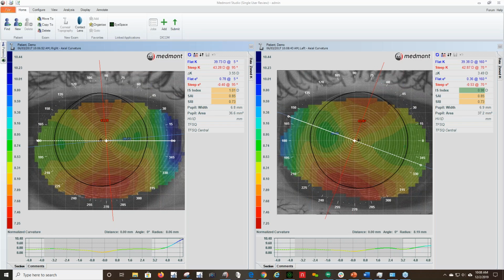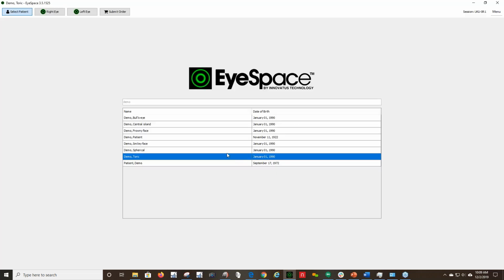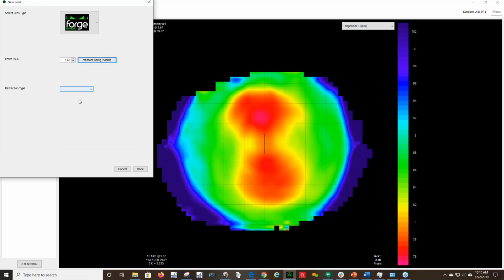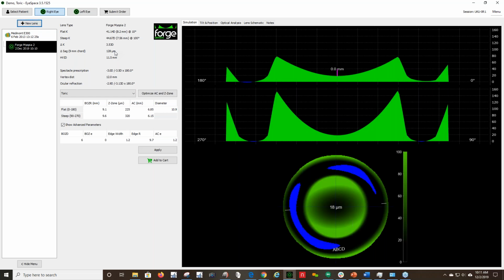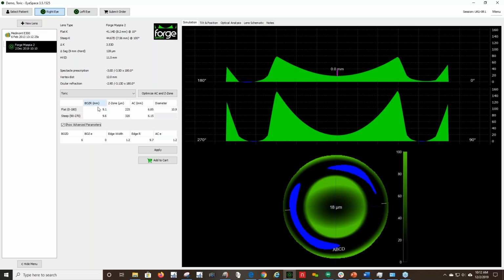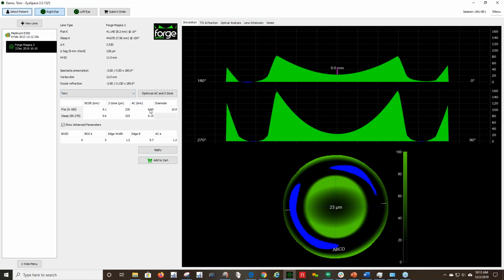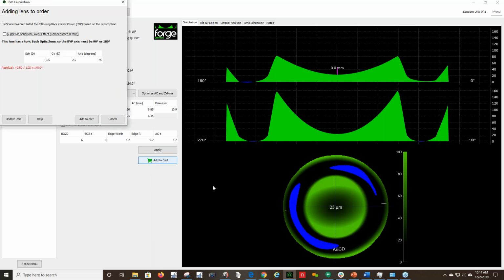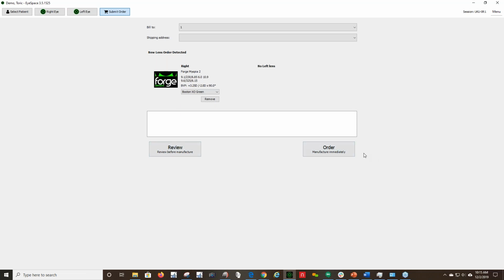Importing Data From Medmont Topographer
Tutorial on